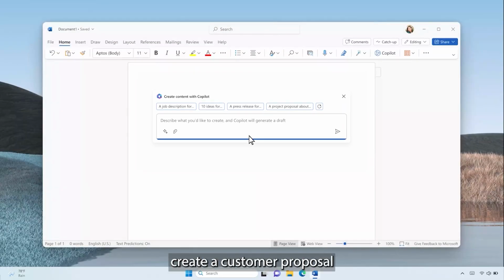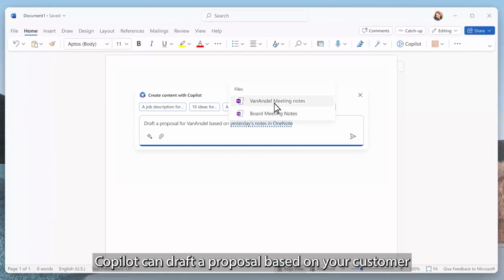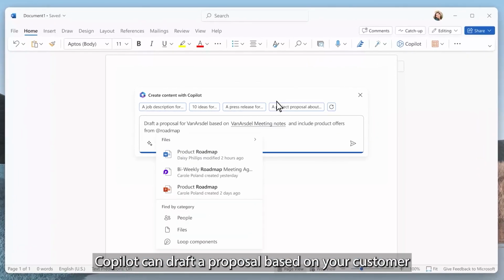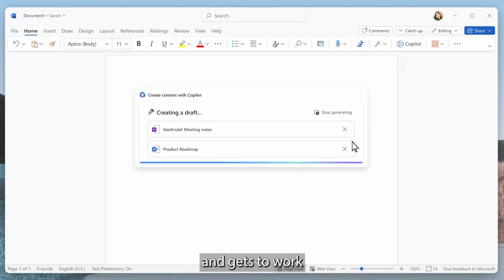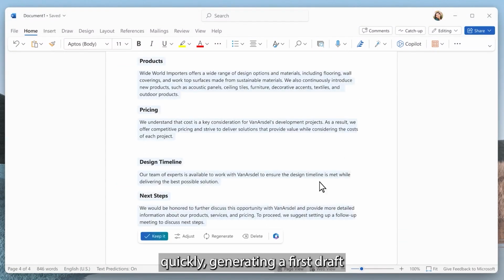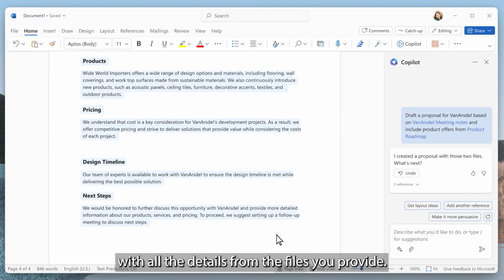Microsoft Copilot in Word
The session was about how to use Copilot in Word and Edge to create and summarise content based on existing files in SharePoint, Teams, and OneDrive. Roland Leggat demonstrates how Copilot can generate proposals, formats, images, summaries, and FAQs based on prompts and references. He also shares a tip on how to use Copilot in Edge to summarise PDFs and then use Copilot in Word to create other content from the summary.